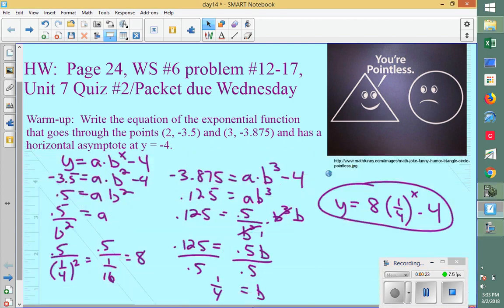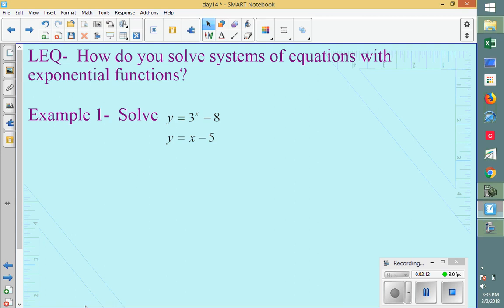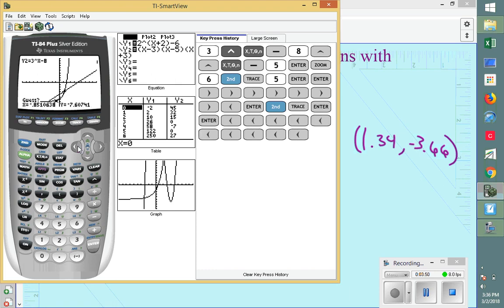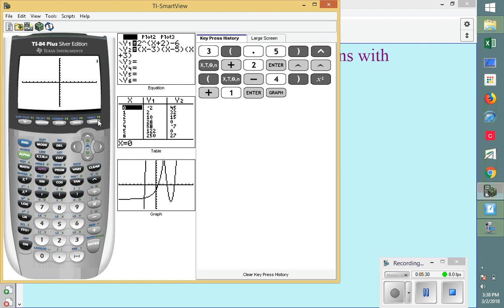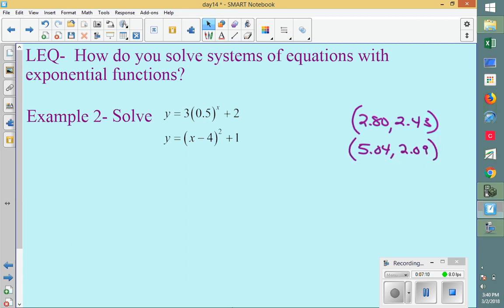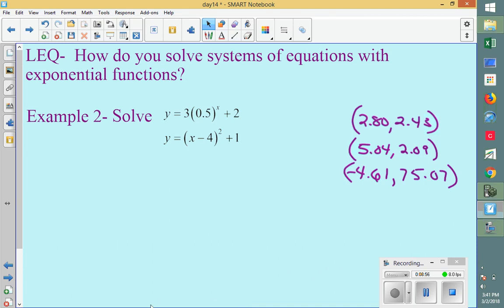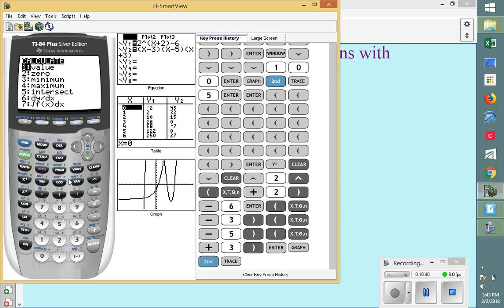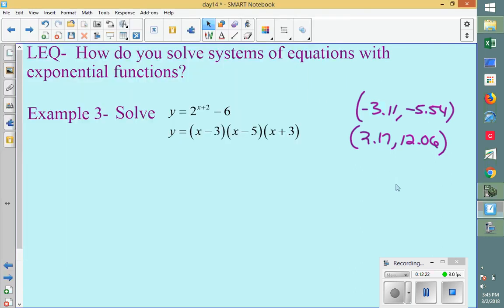Unit 7 day 14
Algebra 2
Solving systems of equations with exponential equations- graphing calculator